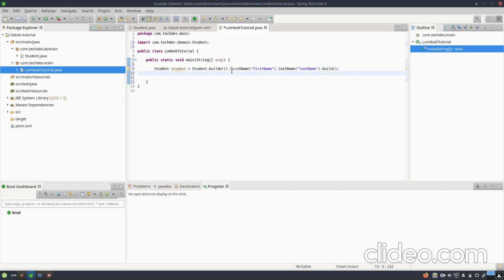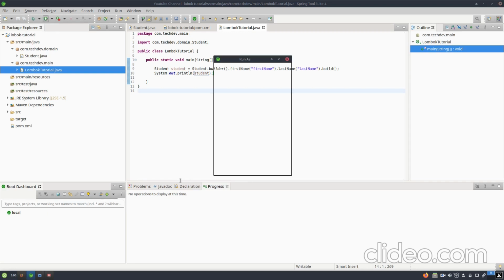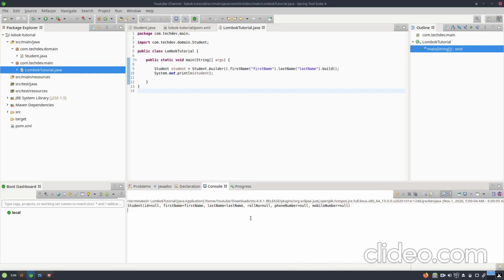Mastering the Builder Annotation in Java with Lombok | Builder Pattern Tutorial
🚀 Welcome to our Builder Annotation Tutorial! 🚀

In this video, we'll explore the power of the Builder Annotation in Java, powered by Lombok. The Builder Pattern is a popular design pattern that simplifies object creation by providing a clean and fluent API. Lombok's Builder Annotation further streamlines the process, eliminating the need for boilerplate code.

Creating complex objects with multiple attributes can be cumbersome, but with Lombok's Builder Annotation, you'll experience a new level of simplicity and readability. Whether you're a beginner or an experienced Java developer, this tutorial will unlock the true potential of the Builder Pattern with Lombok.

What you'll learn in this video:

📚 Introduction to the Builder Pattern: Understand the principles of the Builder Pattern and its advantages.

💻 Lombok's Builder Annotation: Learn to use the @Builder annotation to generate a builder class effortlessly.

💼 Fluent Object Creation: Discover how to create objects with a clean and fluent API, enhancing code readability.

🔑 Customization and Defaults: Explore customization options and default values for object attributes.

📜 Building Immutable Objects: Learn how to create immutable objects with the Builder Pattern.

🔍 Complex Object Creation: Handle complex objects with multiple attributes using Lombok's Builder.

🧩 Advanced Techniques: Dive into advanced techniques and best practices to make the most of the Builder Pattern.

By the end of this video, you'll be equipped with the knowledge to leverage Lombok's Builder Annotation effectively, simplifying your Java code and enhancing your development productivity.

Join us on this exciting journey to master the Builder Annotation with Lombok!

Let's streamline object creation with the power of Lombok's Builder Annotation!